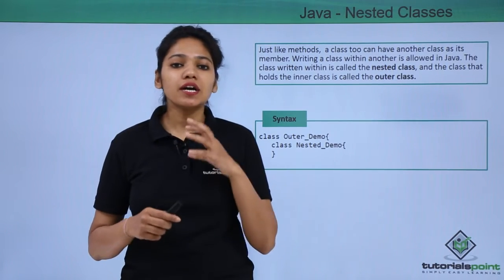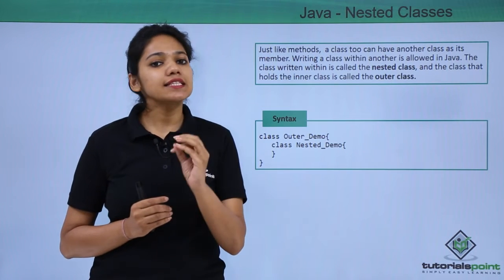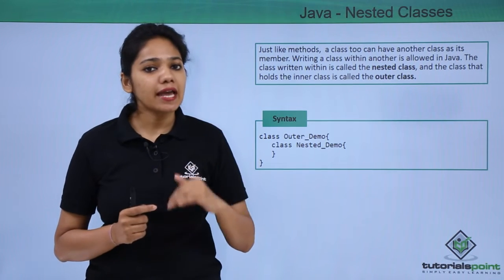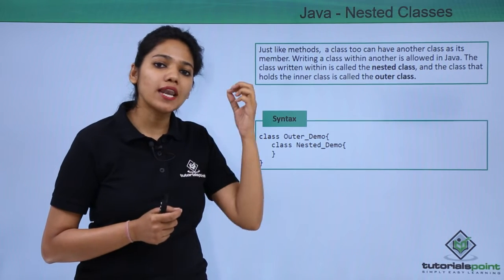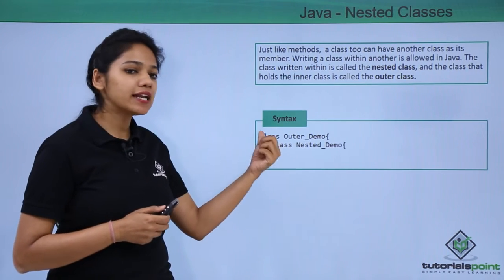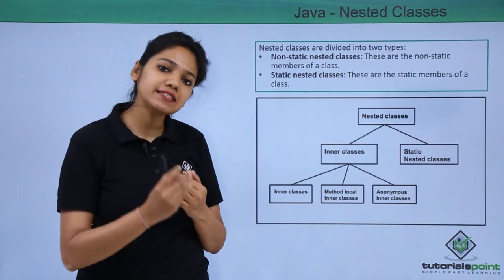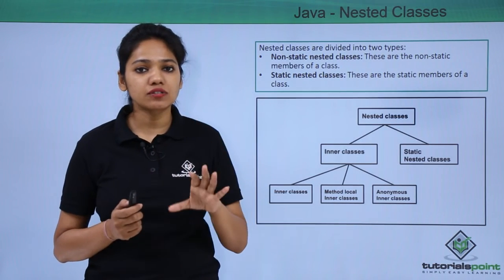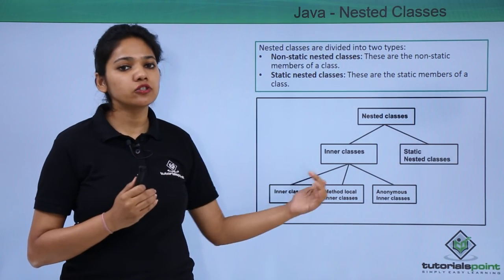Java - Nested Classes